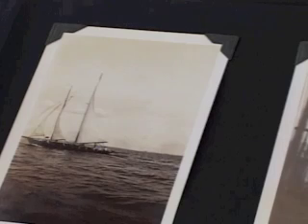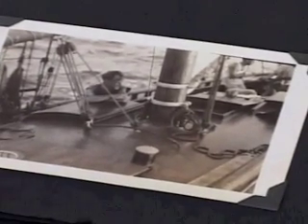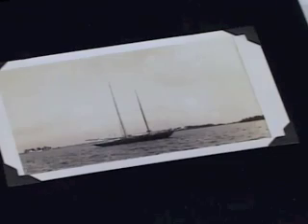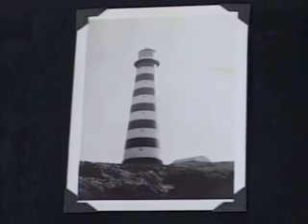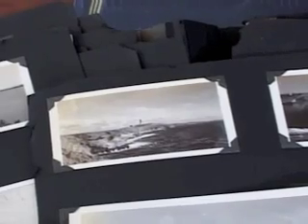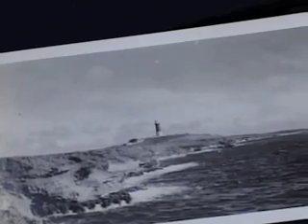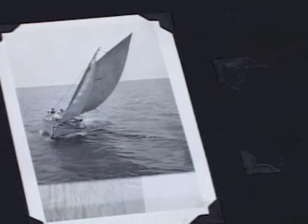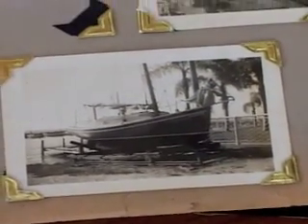Harold Balcom 2008 part 4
Part 4 of 4 part video on Harold Balcom on sailing in the Bahamas, Miami and Tampa Bay from early 1900s including cruising and racing photos.